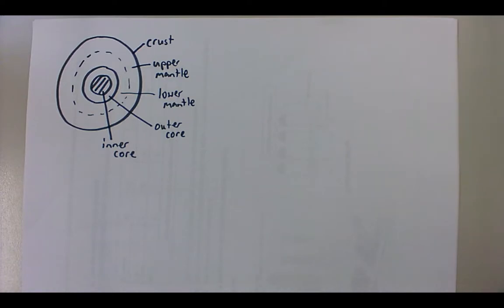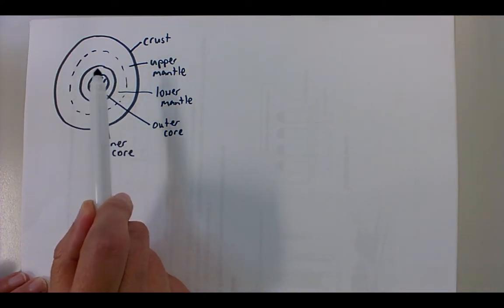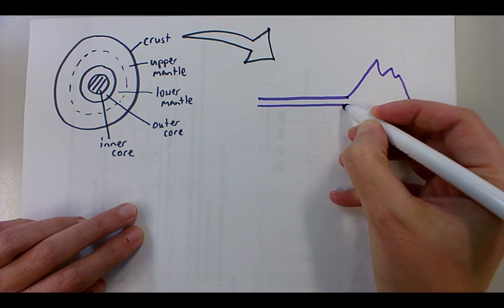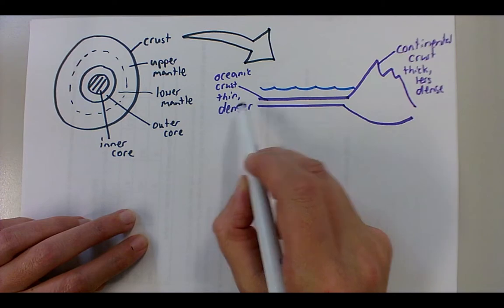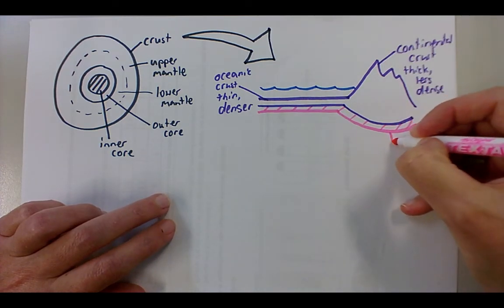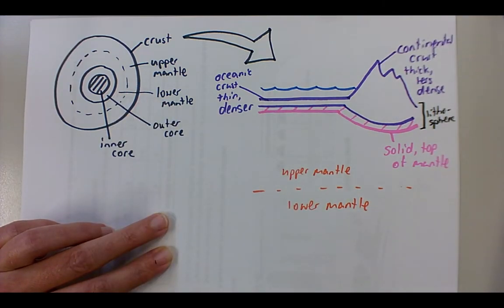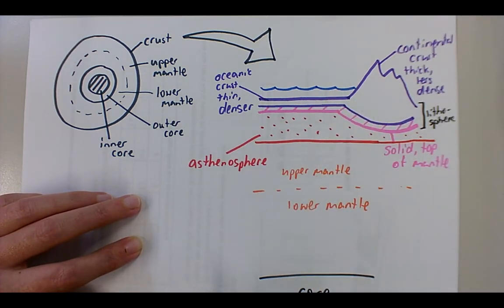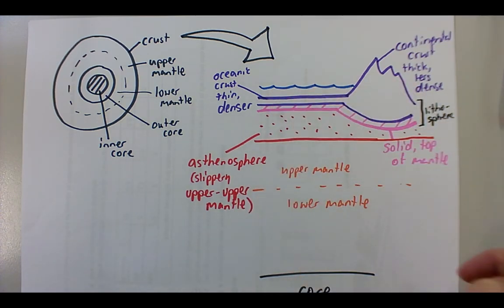Earth's crust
An overview of the structure of the Earth and some detail on the structure of the Earth's crust.